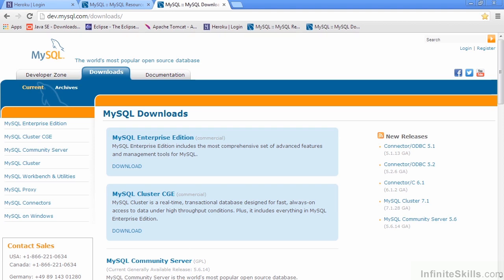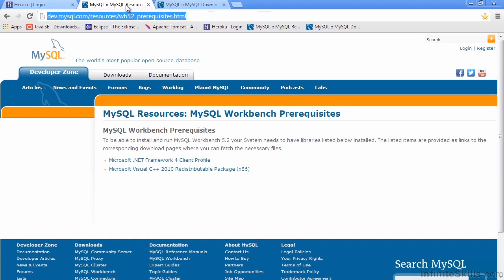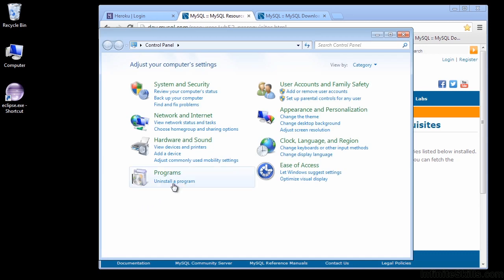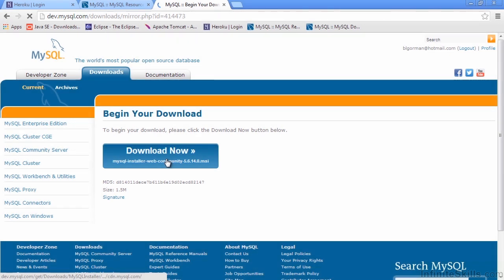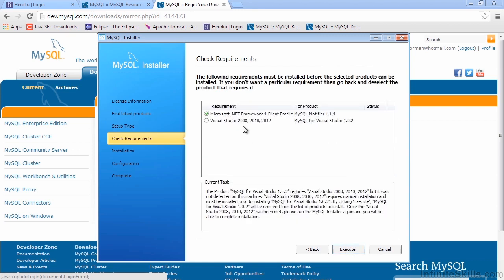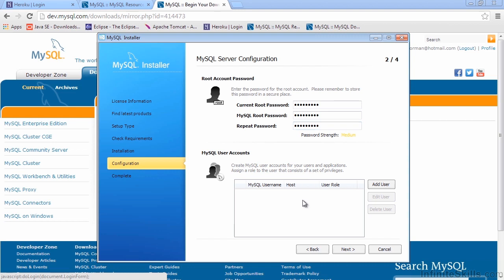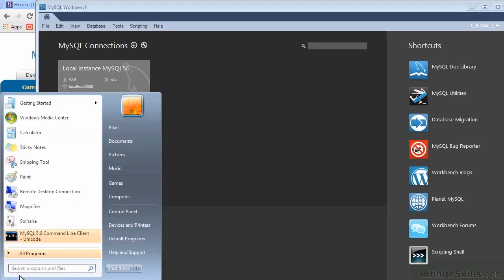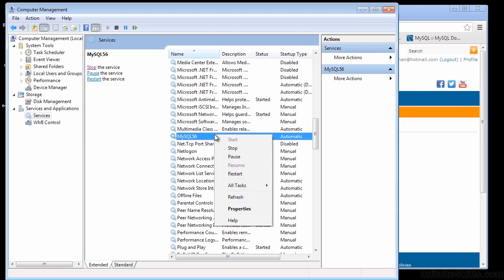0108. Installing MySQL.mp4